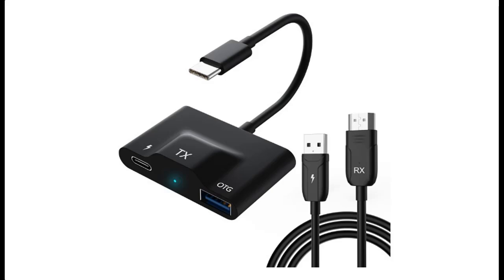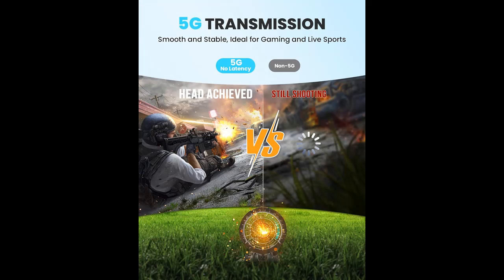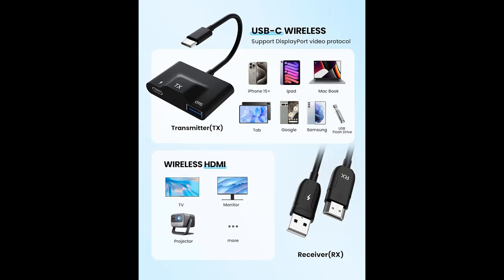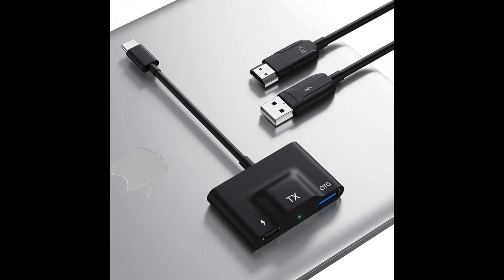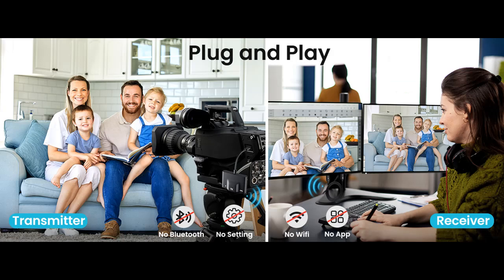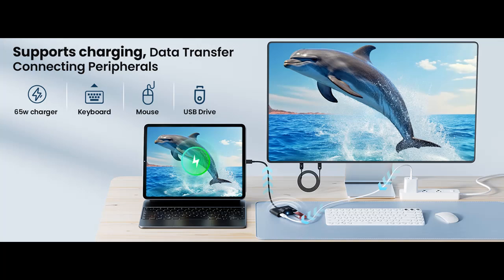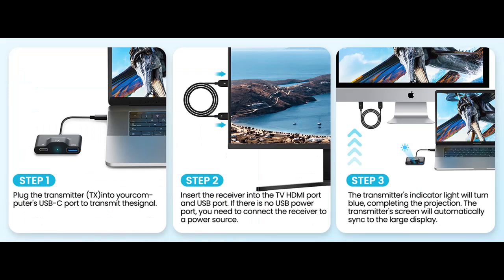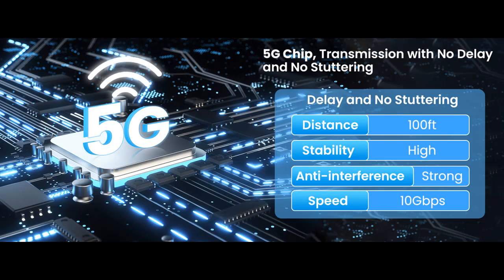2024 Upgraded Wireless HDMI Transmitter and Receiver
Key Features| 2024 Upgraded Wireless HDMI Transmitter and Receiver,USB C to HDMI Extender Kit Extender Streaming Video/Audio to TV/Projector/Monitor,Suitable for iPhone 15 /iPad/Macbook/Smartphone/Notebook

Get more feature or details in text (Features/Reviews/etc...) Please follow link as 👉🏻👉🏻👉🏻